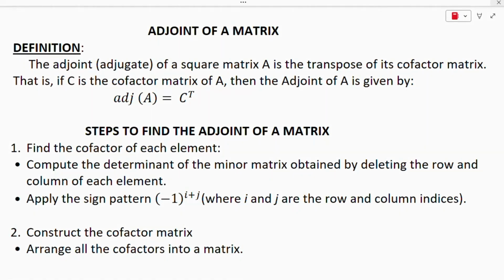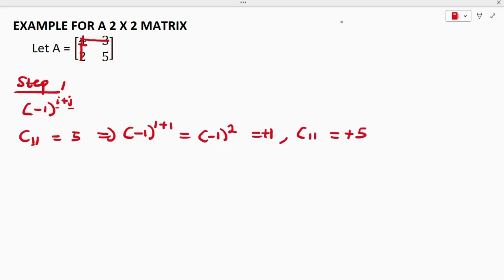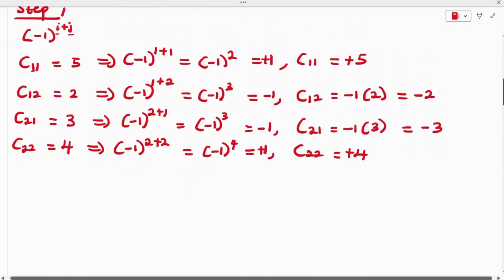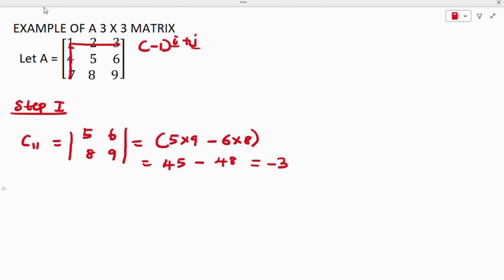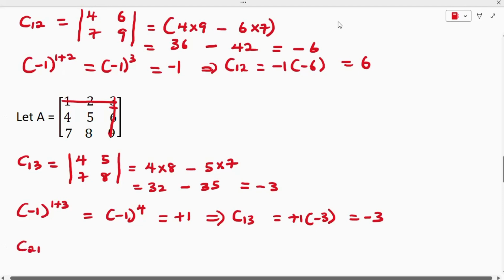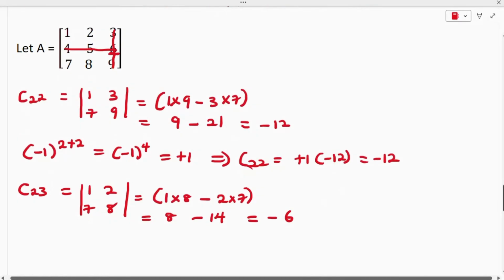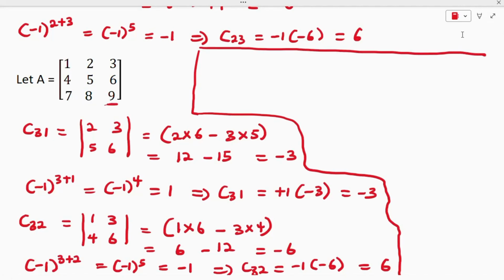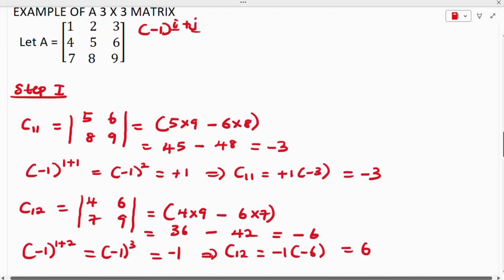Adjoint Of Matrix | Matrices | Engineering Mathematics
Master the concept of the adjoint of a matrix in engineering mathematics! 🚀📚